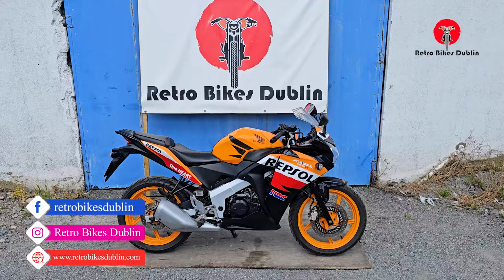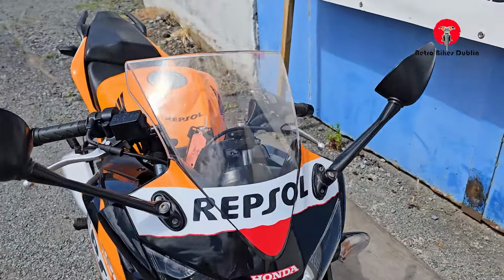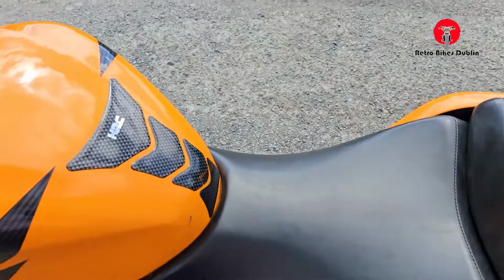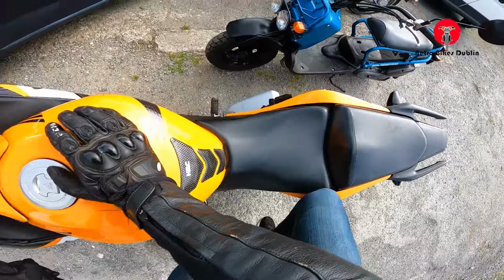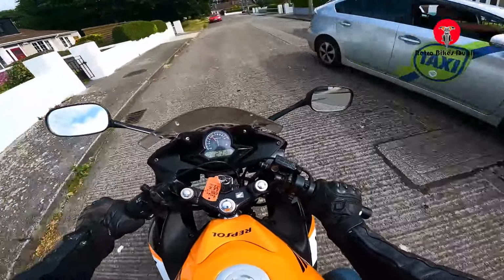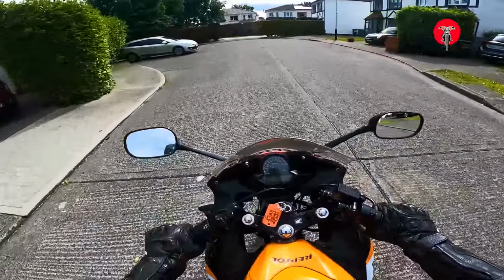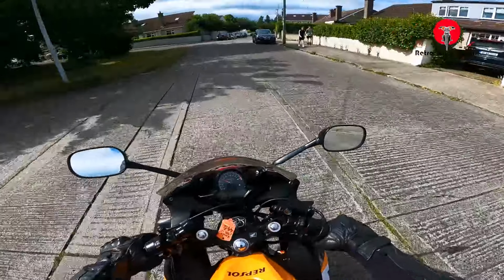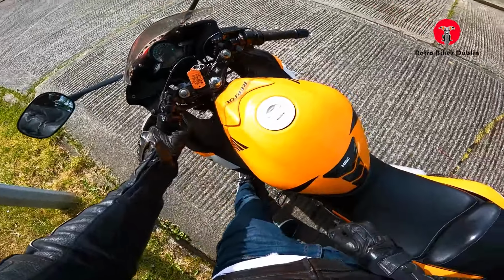2012 Honda CBR 125R REPSOL 🏍 - Unleash Your Racing Spirit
The 2012 Honda CBR 125R REPSOL edition brings the thrill of MotoGP racing to a compact, user-friendly package. Sporting the iconic REPSOL livery, this bike captures the essence of Honda's racing heritage while offering an accessible ride for beginners and experienced riders alike. With its sporty design, nimble handling, and efficient engine, the CBR 125R REPSOL is perfect for city commuting and weekend fun.

Specifications:

Engine: 124.7cc, liquid-cooled, 4-stroke, single-cylinder
Power Output: 13.3 hp at 10,000 rpm
Torque: 10.4 Nm at 8,000 rpm
Transmission: 6-speed manual
Fuel System: Programmed Fuel Injection (PGM-FI)
Fuel Capacity: 13 litres (3.4 gallons)
Top Speed: Approximately 70 mph (112 km/h)
Frame: Diamond twin-spar steel frame
Front Suspension: 31mm telescopic fork
Rear Suspension: Pro-Link single shock
Brakes: Front 276mm disc, rear 220mm disc
Wheelbase: 1,310 mm (51.6 inches)
Seat Height: 793 mm (31.2 inches)
Dry Weight: 137 kg (302 lbs)
Fuel Economy: Approximately 100 mpg (43 km/l)